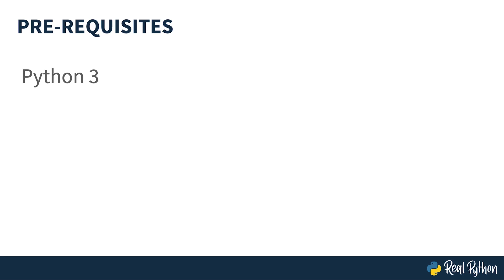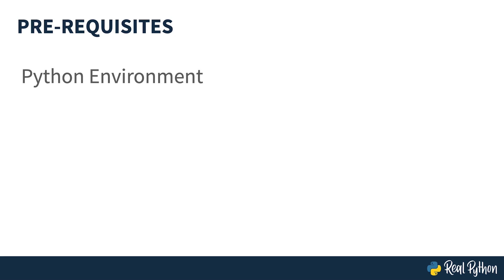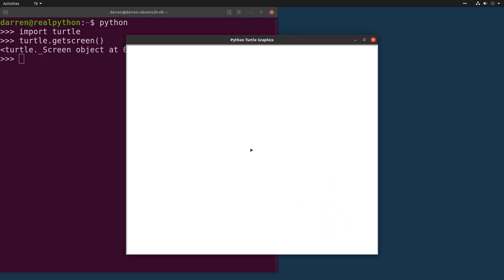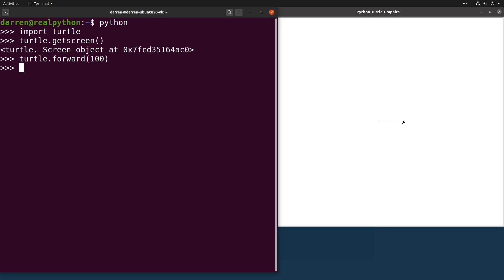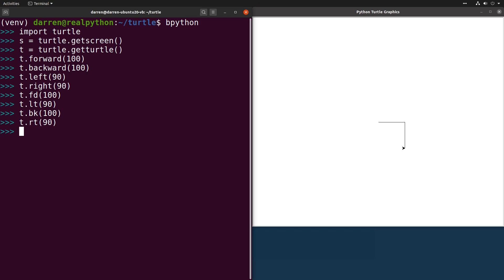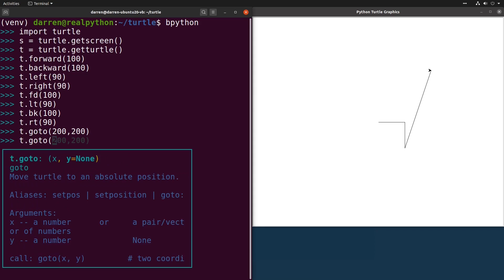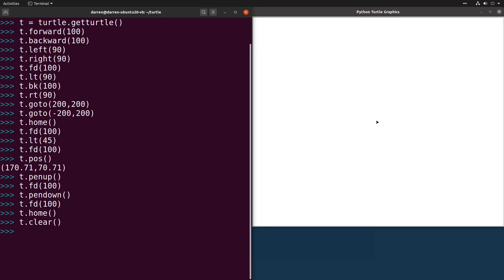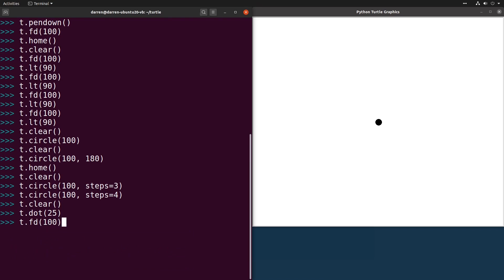Getting Started With Turtle in Python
The Python turtle library comes with a similar interactive feature that gives new programmers a taste of what it’s like to work with Python.  As turtle is built into Python, there are only a couple of things that you’ll need. Firstly, Python. This may seem somewhat obvious, but you’ll need Python 3 installed on your computer to follow along.